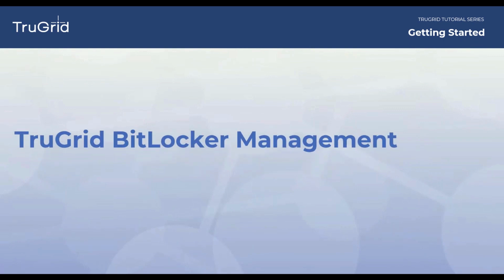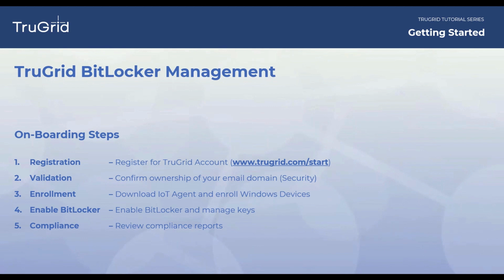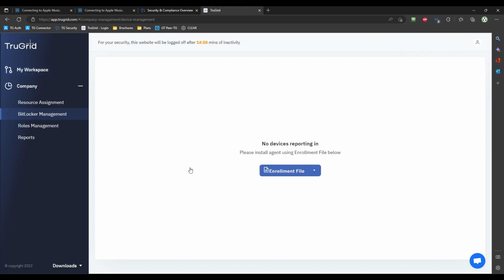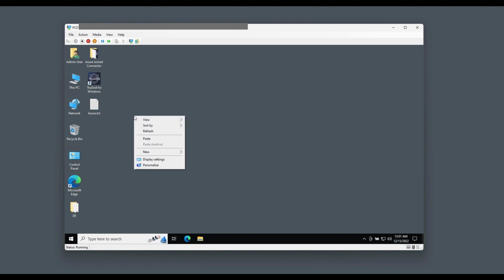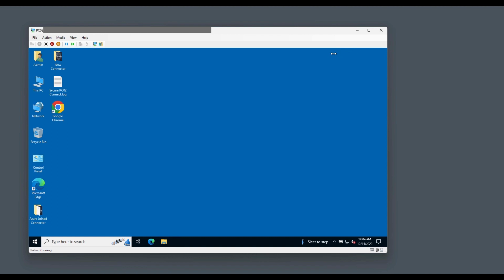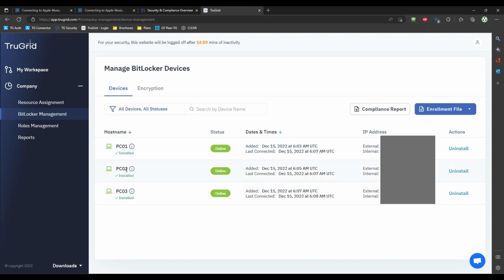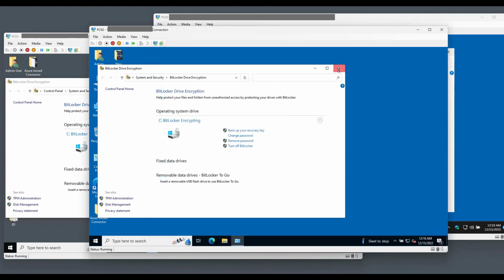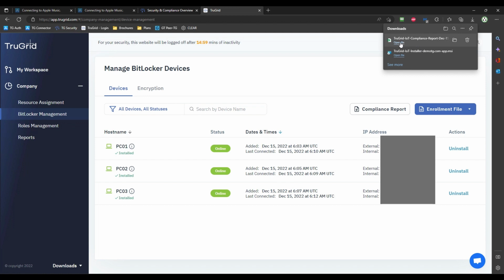TruGrid BitLocker Management - Tutorial, Demo, Onboarding, and Evaluation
*** Please note we have implemented enhanced support to help during the COVID-19 Pandemic.***

TruGrid BitLocker Encryption Management enables companies to enforce and manage BitLocker encryption on Windows computers from a central portal.

Device Management for BitLocker encryption helps companies with the following use cases:
- Secure Windows laptop data from theft or loss
- Meet HIPAA & other compliance needs with disk encryption
- Implement encryption without the need for GPO, scripting, or Active Directory (AD).
- Enforce encryption for non domain joined computers
- Enforce encryption regardless of computer location
- Replace or enhance MBAM with a SaaS based BitLocker management solution

Special features for MSPs (Managed Service Providers) to manage multiple customers from within a multi-tenant portal.

Check out our TruGrid Secure RDP product which enables remote access to desktops and applications by extending the built-in Windows Remote Desktop Protocol (RDP).

to learn more. We are happy to setup a call and provide more information.